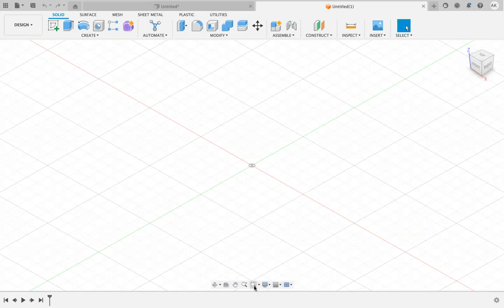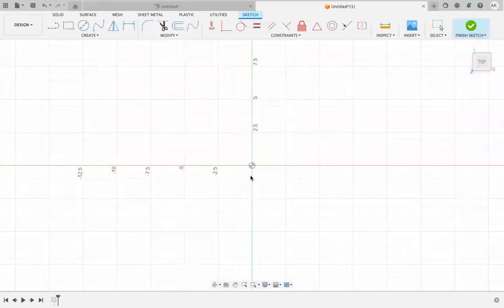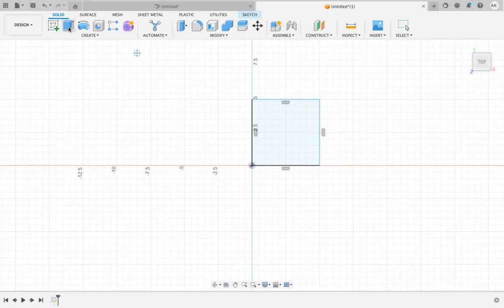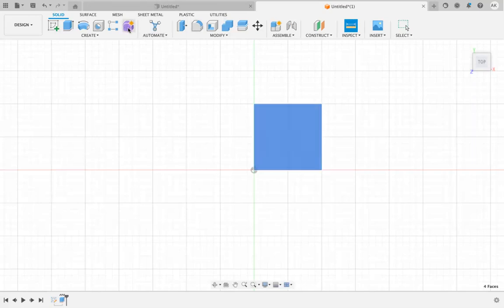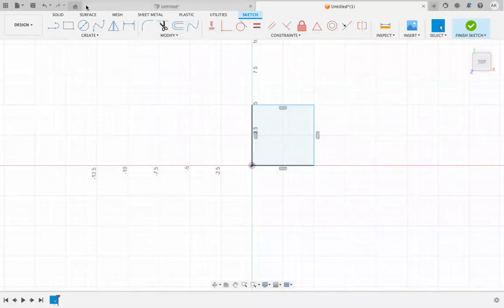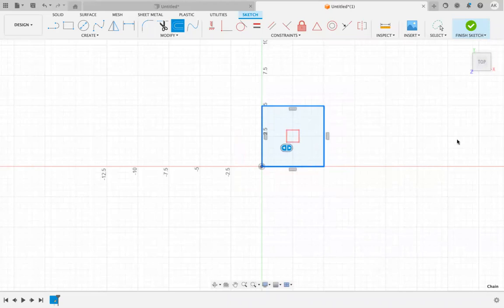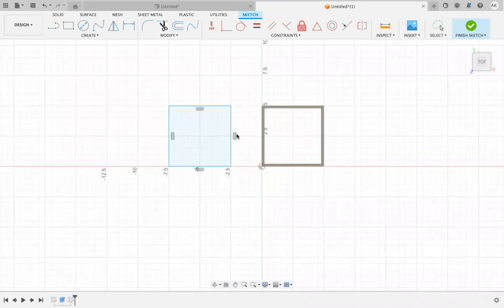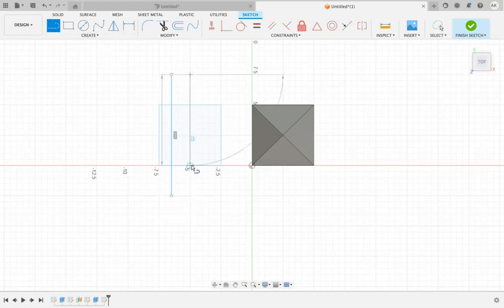Workshop 4 - CAD